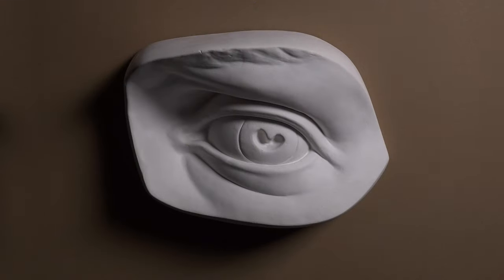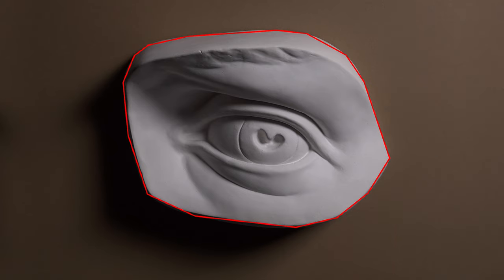Cast Drawing: The Eye of David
Description: Traditionally this project represents the moment when a student will begin working from a 3 dimensional subject. Bargues, being flat, are only a matter of copying whereas casts will contain all of the information available and it is our job then to edit that information down- just as Bargue did before us. So, in our Bargue block in’s we needed to simplify from 500 data points into 50.

00:00 - Introduction Lecture & Slides
02:02 - Starting the Drawing
05:25 - Filling in the Shadow Shape
06:08 - Lecture Portion
08:20 - Final Thoughts